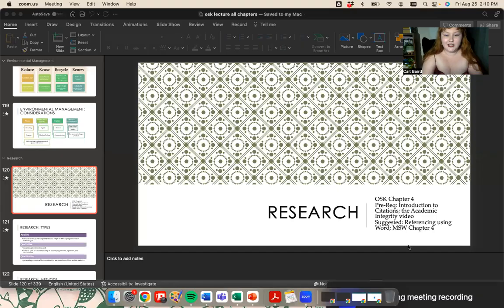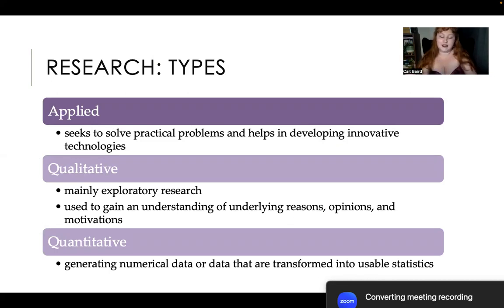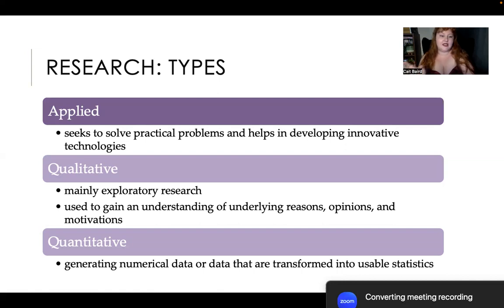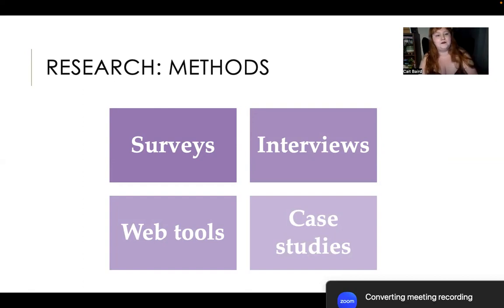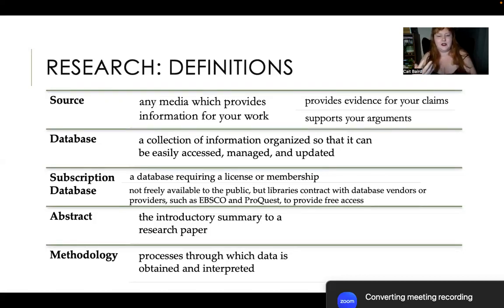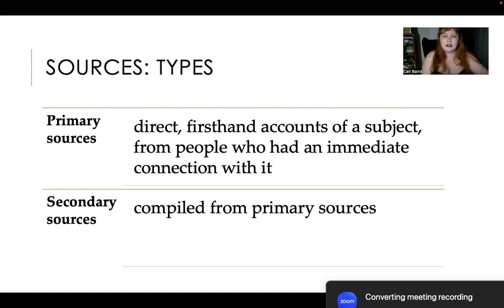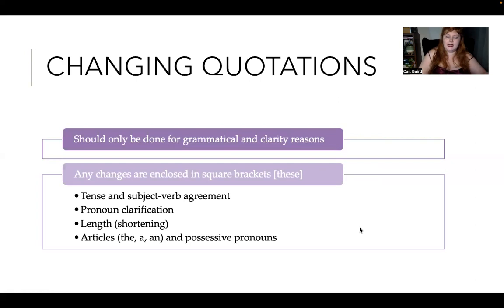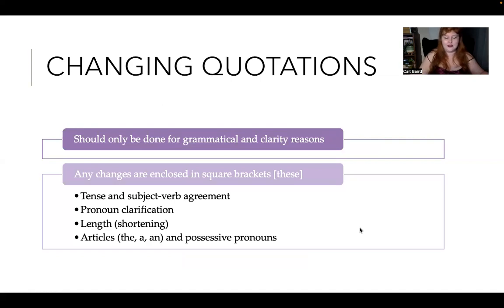the Research video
OSK Chapter 4